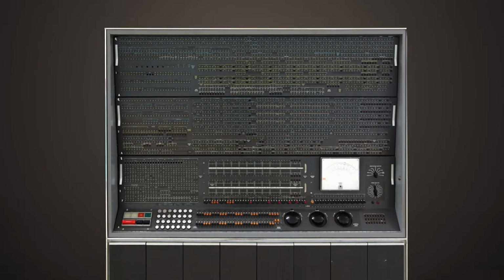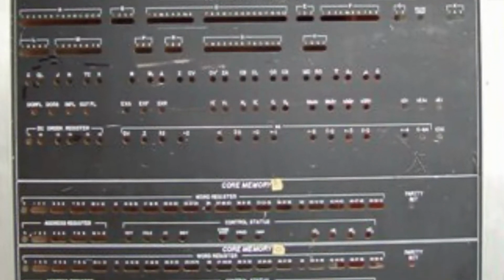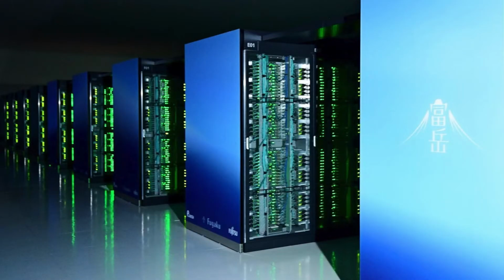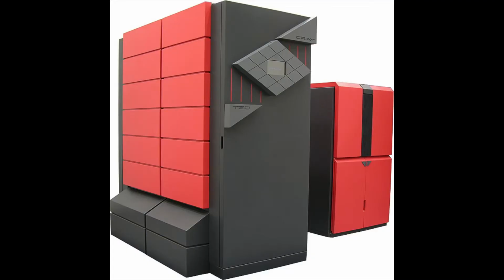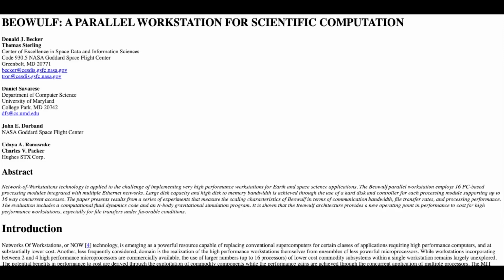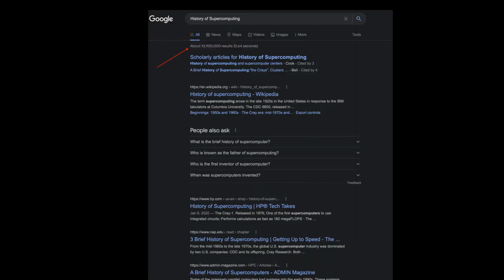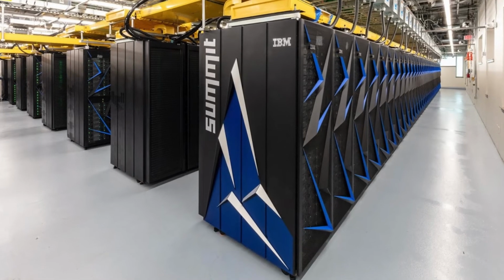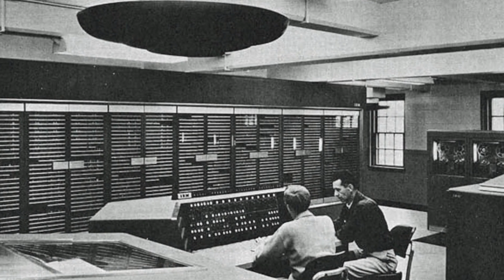HPC 101 History of HPC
Dr. Shane Corder of BioTeam discusses the history of HPC. Be sure to watch the whole HPC 101 series and prepare to be amazed AND informed.